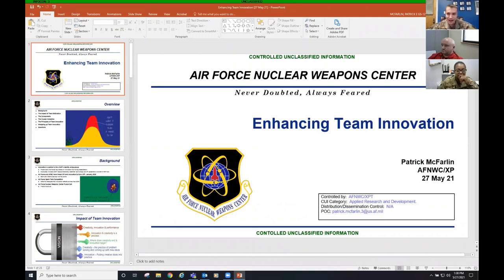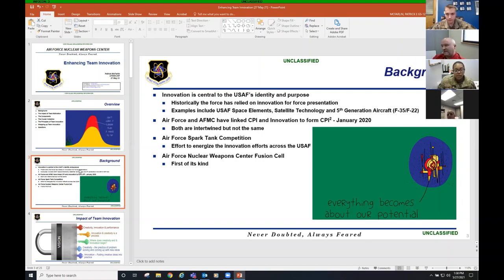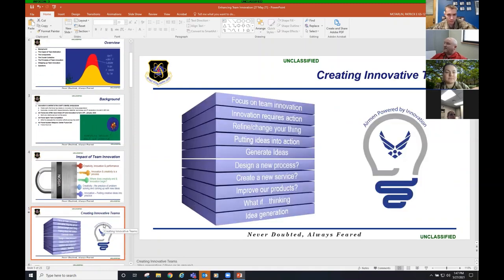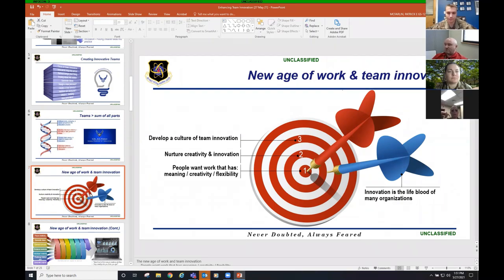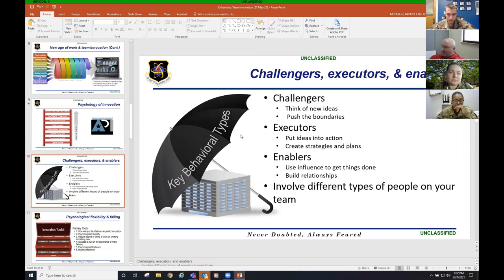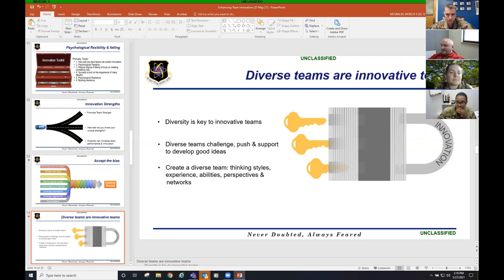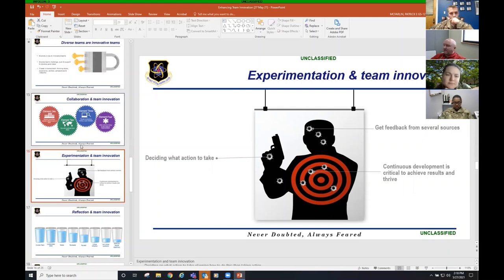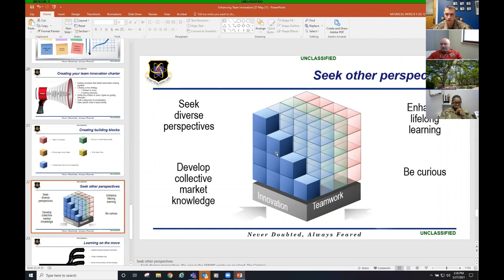Enhancing Team Innovation by CMSgt (Ret) McFarlin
CMSgt (Ret) Patrick McFarlin, an innovation consultant with the Air Force Nuclear Weapons Center at Kirtland AFB, NM speaks to the AFROTC NWR Virtual 5/6 council on Enhancing Team Innovation.